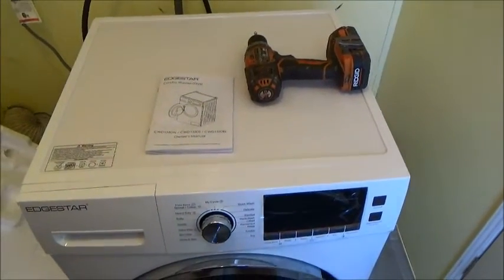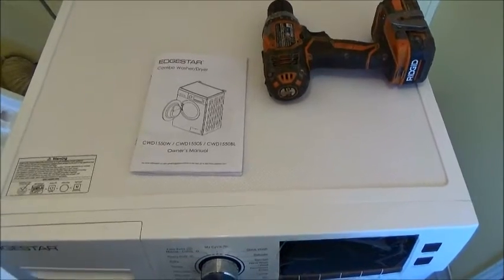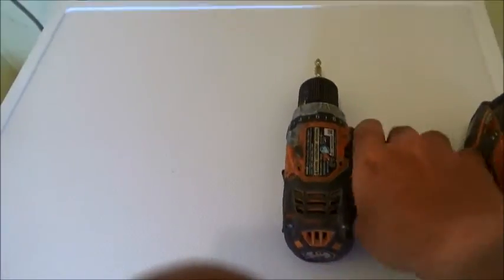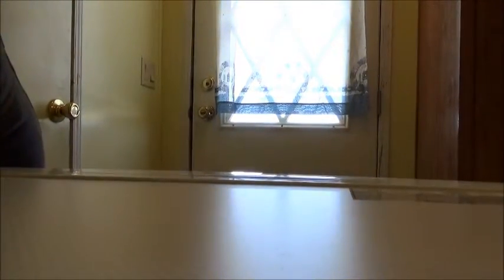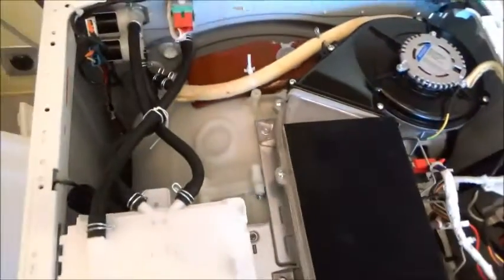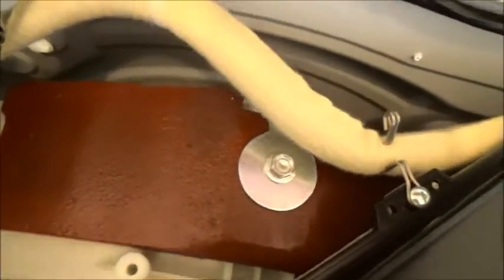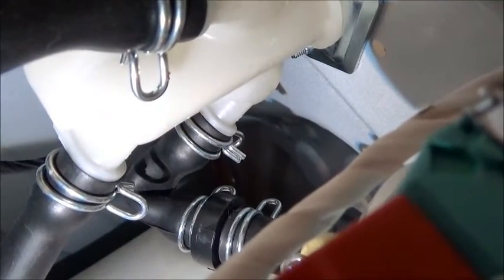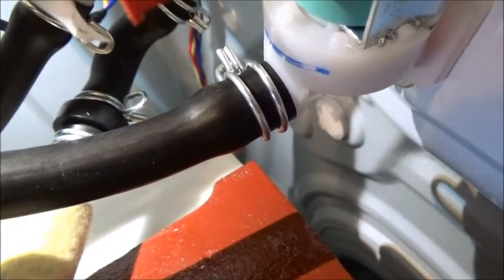Edgestar WDC1550W Washer Dryer Combo Problem Resolved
Quick vid on why my clothes were always wet with my new Edgestar washer dryer combo and how I fixed it.